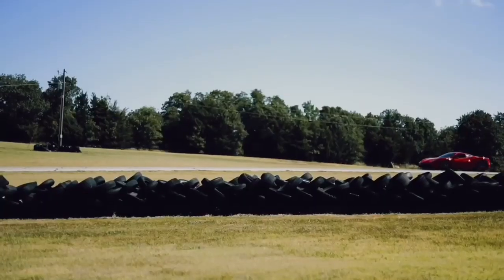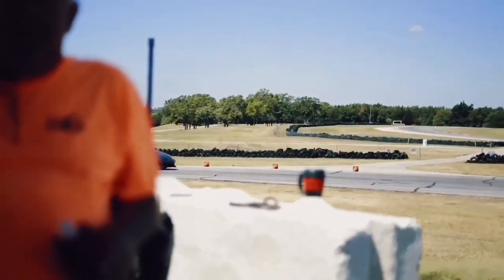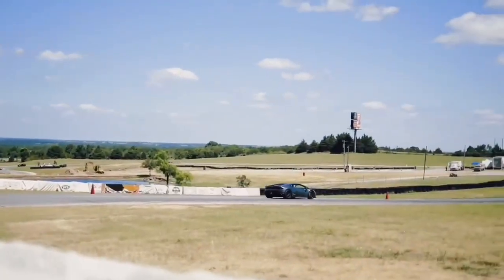What You Need to Know About Track Safety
HMRC's resident paramedic, Bob Nail, discusses what every participant needs to consider and plan for during their track day event irrespective of where they're located. Safety starts with the driver so take the time to learn about your own and the event's safety precautions and procedures.